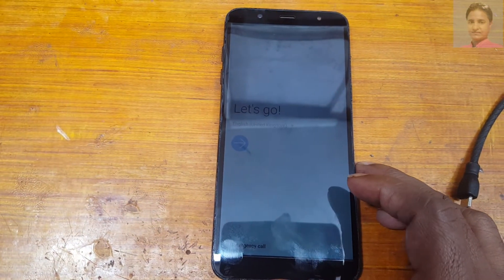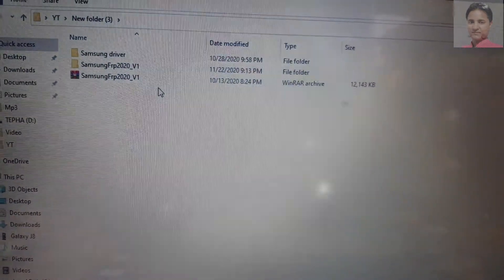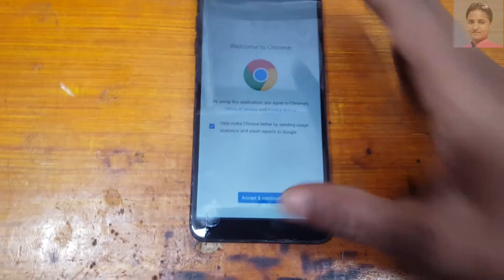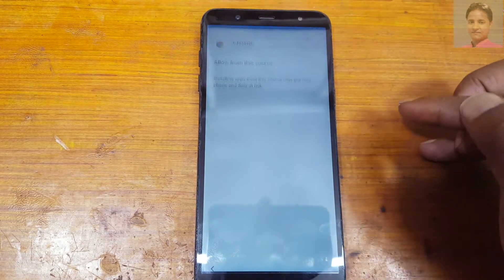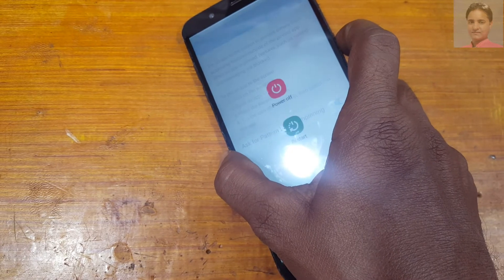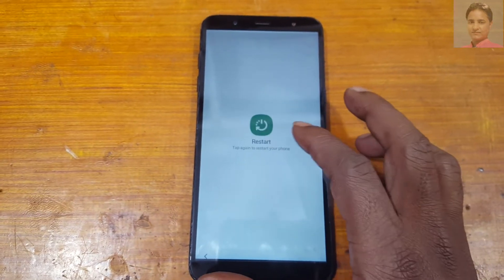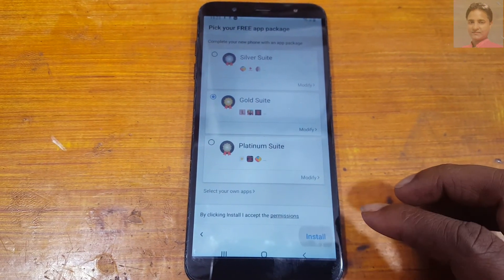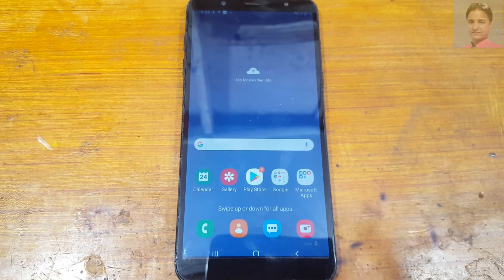SAMSUNG J8 FRP BYPASS WITH FREE TOOL